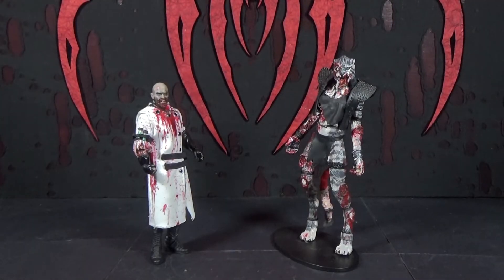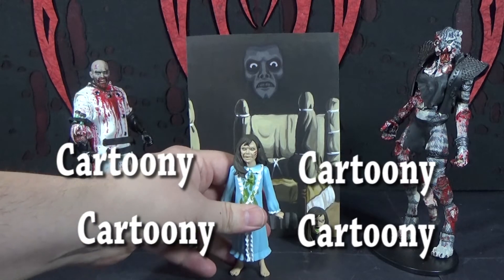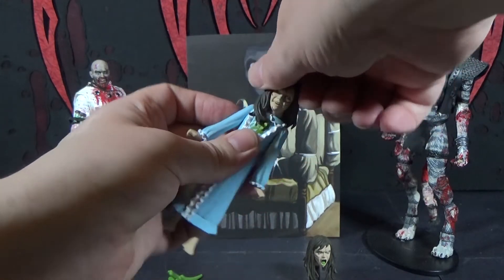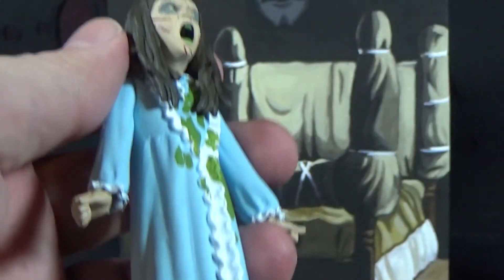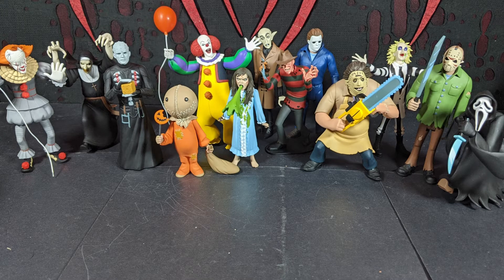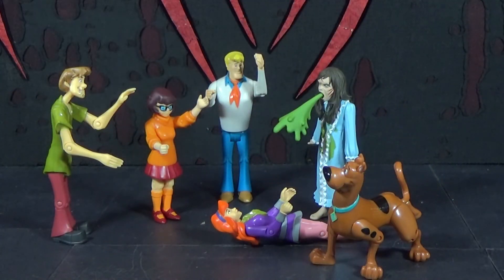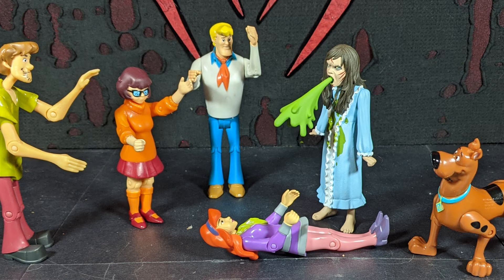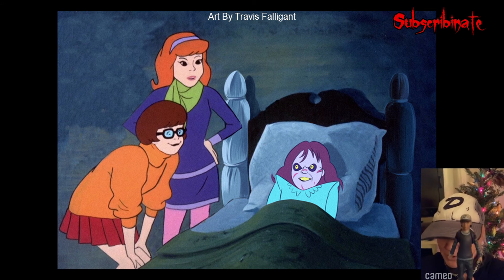NECA Toony Terrors Regan Action Figure Review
This is a review of the Toony Terrors Regan action figure made by NECA and based on the character from the 1973 movie The Exorcist.